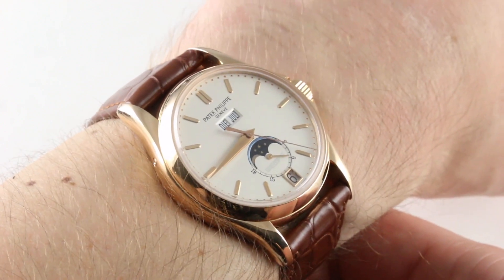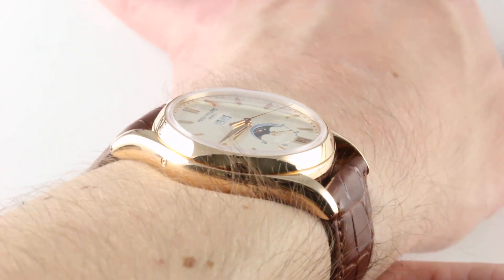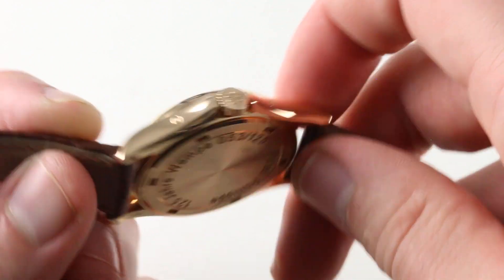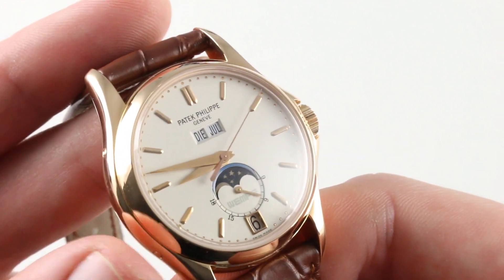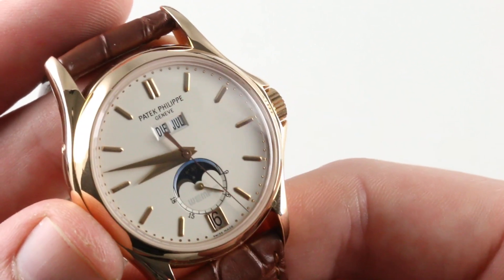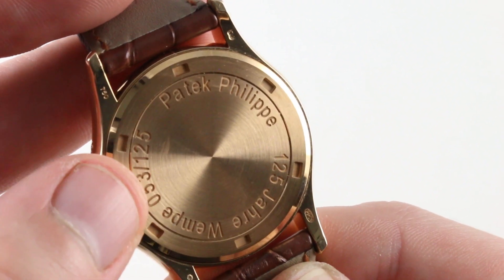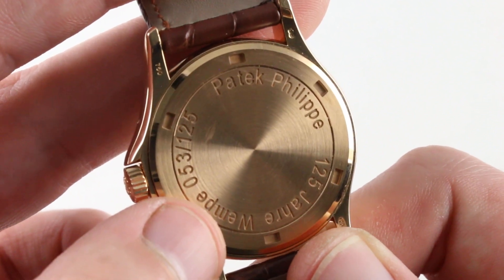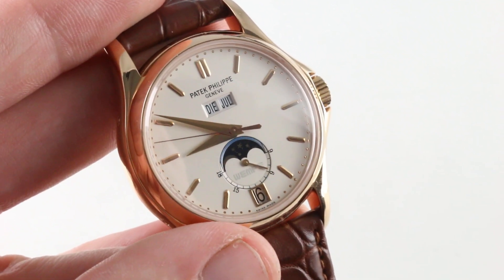Patek Philippe Annual Calendar 5125R-001 “Wempe” 125th Anniversary Luxury Watch Review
The Patek Philippe Complications Annual Calendar “Wempe” 125th Anniversary Limited Edition features a 37mm 18k rose gold case surrounding a silver dial on a brown alligator strap with a with an 18k rose gold Calatrava Cross deployant buckle. Functions include hours, minutes, small-seconds, day, date, month, annual calendar and moon phase.